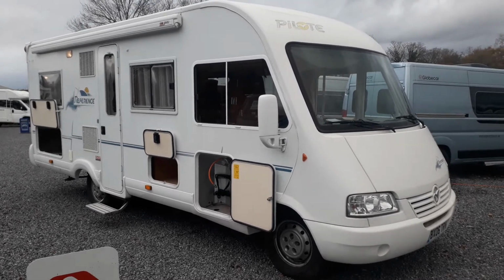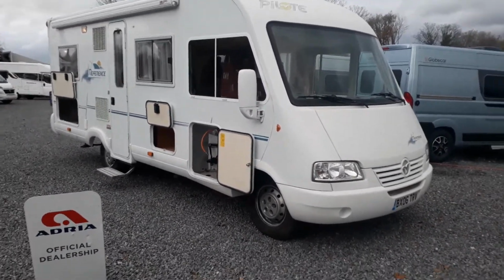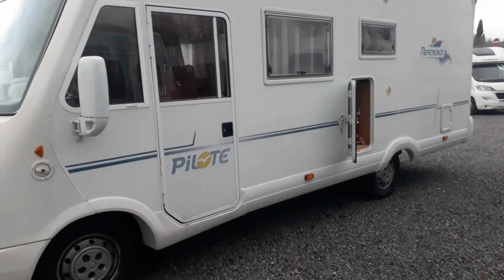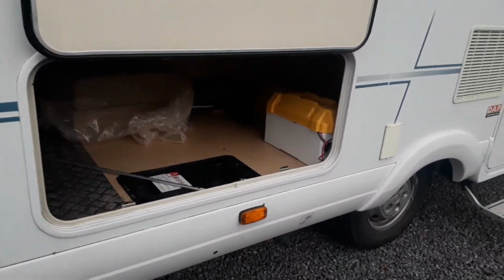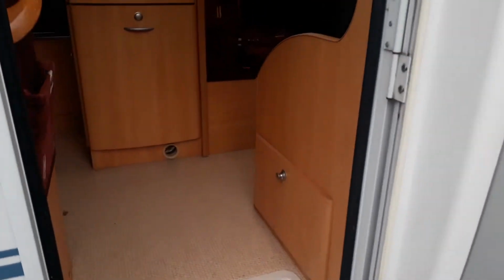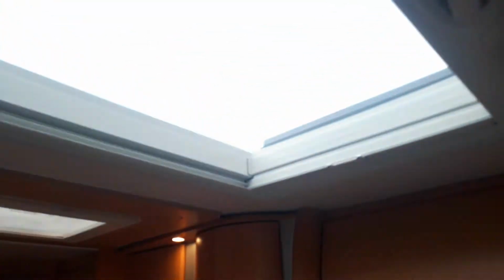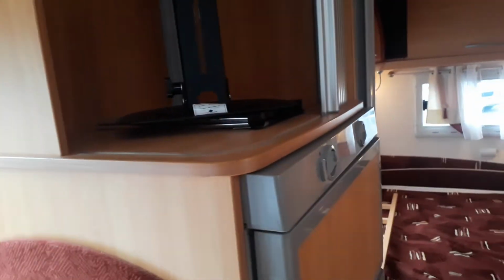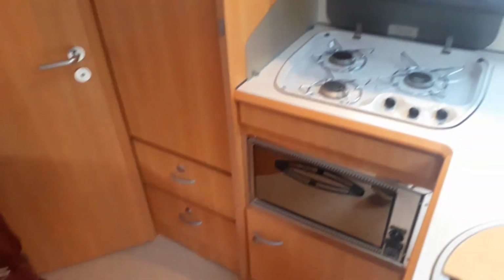2006 Pilote Reference G 680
Video of the 2006 Pilote Reference G 680. Based on a Peugeot chassis, this 6 berth Motorhome has an fixed bed layout and manual transmission. Our Reference: 00048721.